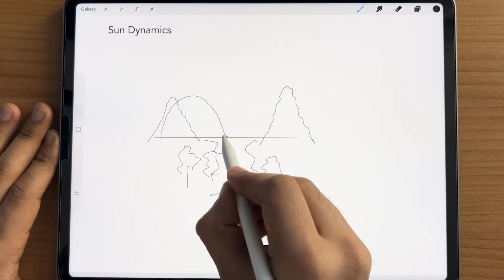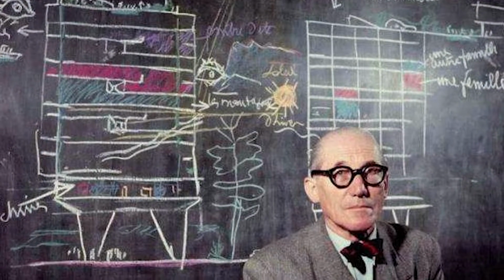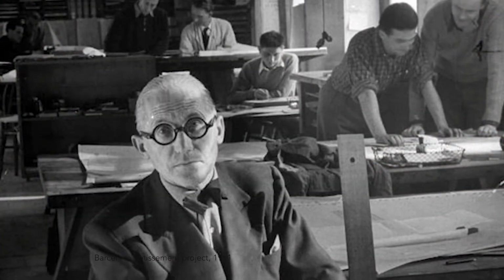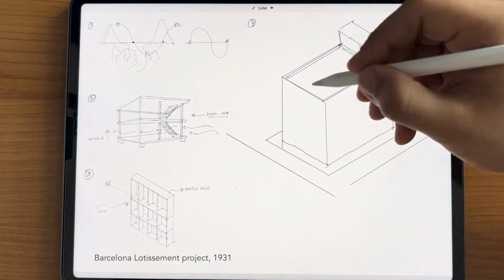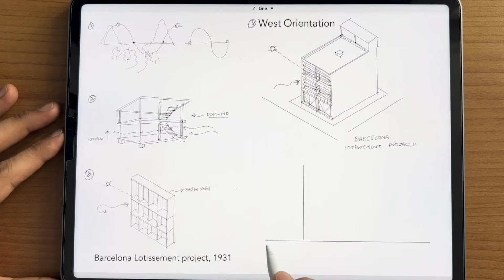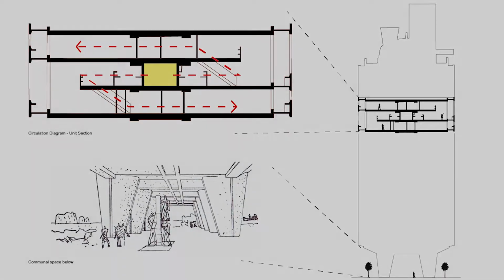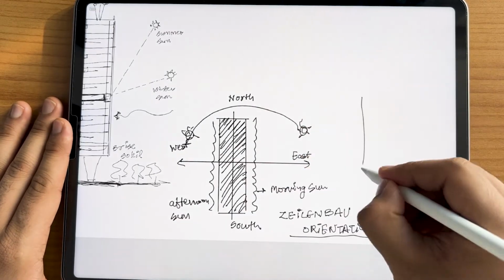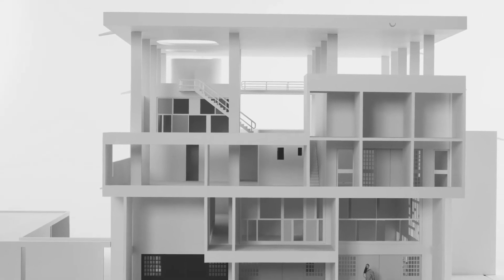The 10 Best Climate Responsive Design Techniques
🏡✨ In this video, we explore the legendary Le Corbusier's visionary contributions to sustainable design, focusing on iconic structures like Villa Savoye and the innovative Brise Soleil (Sun Shading) techniques.

🏰 Discover the timeless elegance and climate-centric features of Villa Savoye, a masterpiece that showcases Le Corbusier's avant-garde approach to harmonizing living spaces with nature. Dive into the architectural brilliance of Brise Soleil, exploring how this sun-shading technique not only enhances aesthetic appeal but also minimizes climate impact.

🌞 Unravel the environmental ethos behind Le Corbusier's Unite D Habitation, a groundbreaking housing project that redefined urban living while considering ecological sustainability. Explore how these architectural marvels continue to influence modern eco-conscious design.

🌍 Join us on a captivating journey as we delve into Le Corbusier's legacy, where design meets environmental responsibility. Don't miss the chance to witness the transformative power of architecture in shaping a greener, more sustainable future! 🌱✨